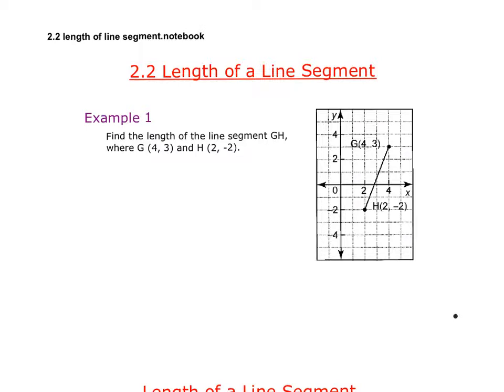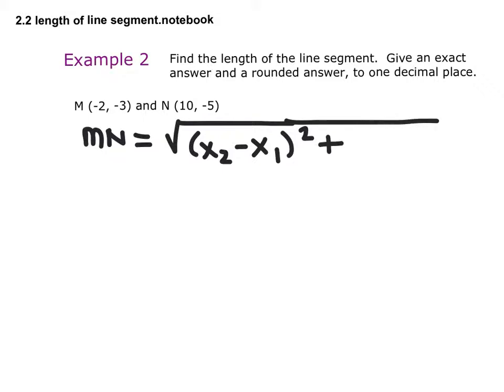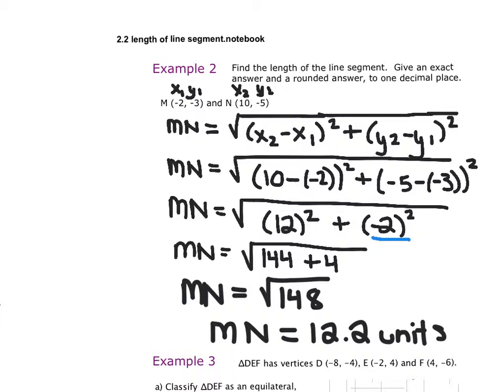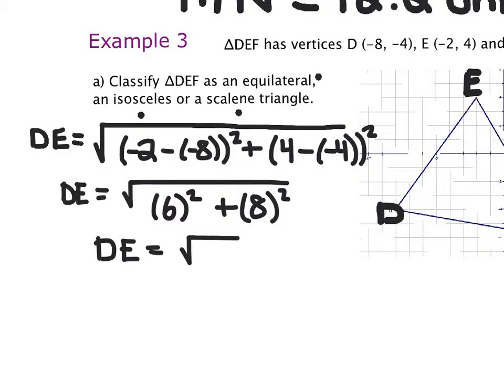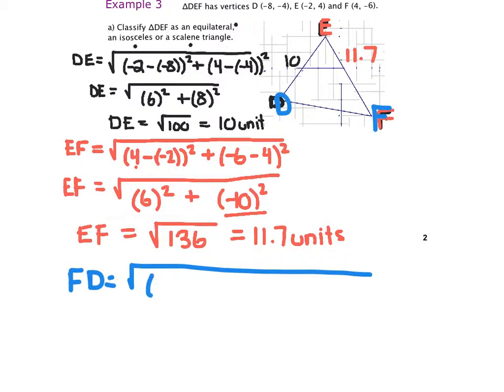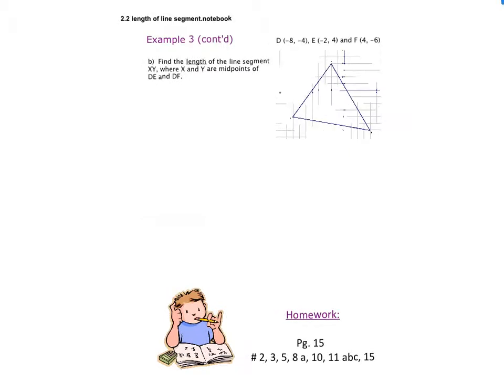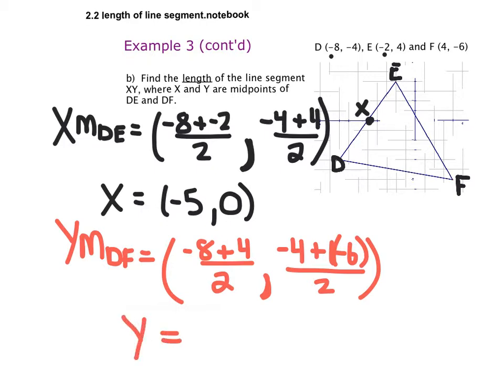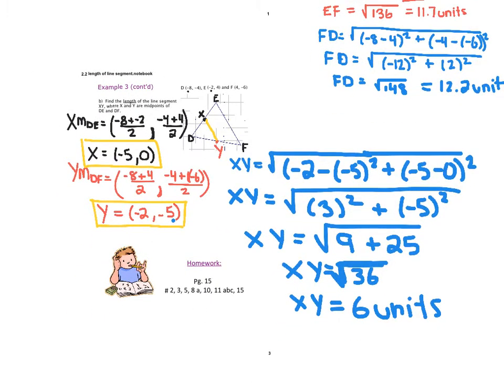2.2 Length of a Line Segment